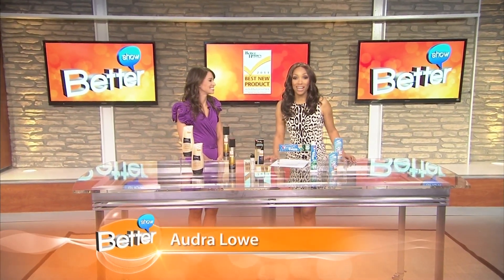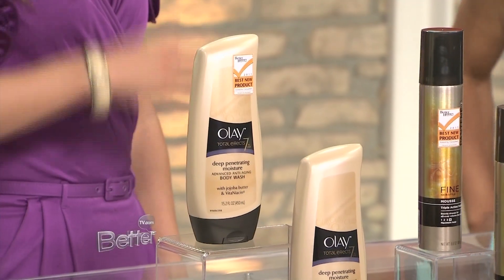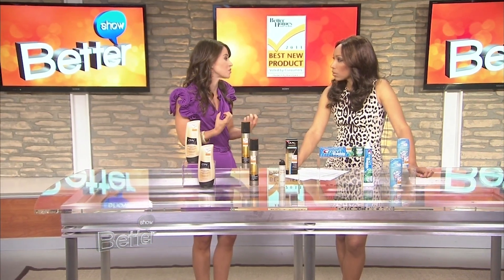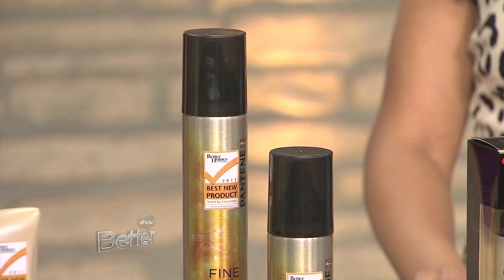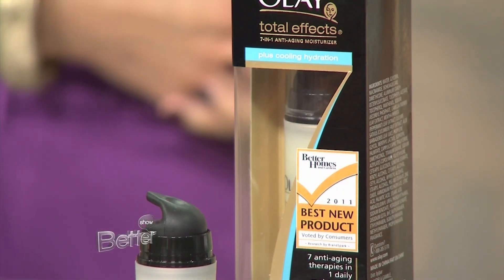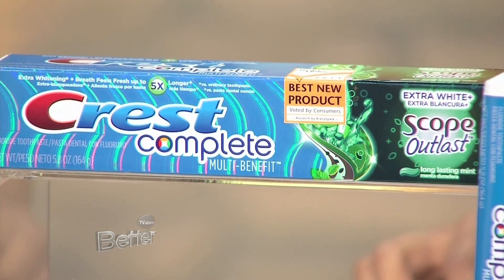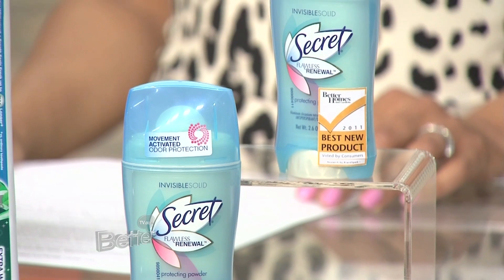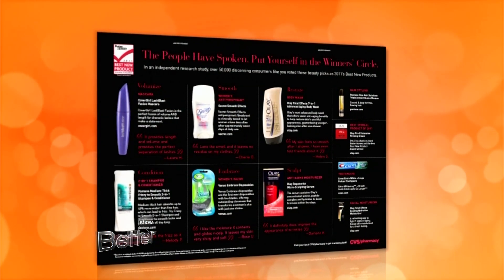2011 Better Homes and Garden's Best New Product Award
Beauty expert Rebekah George reveals the beauty products awarded the 2011 Better Homes and Gardens Best New Product, voted by over 50,000 women.